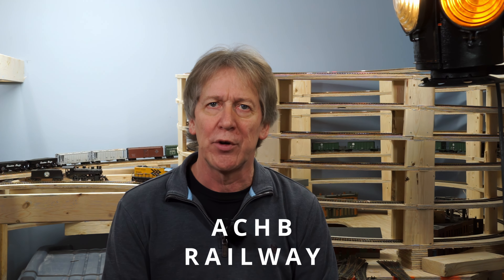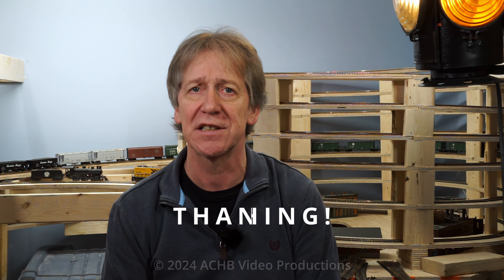Why the Algoma Central Railway? How I chose a prototype for my Model Railroad. ACHB 1-5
A personal discussion about why, and how, I chose to pattern my train layout after the Algoma Central Railway.

I am planning, designing, and building a new double deck, HO scale, layout wrapped around the room, with a helix.

The construction of a new HO scale model railway in a newly expanded room. Freelance modelling the 1970's, inspired by the Algoma Central Railway. Through this series I am hoping to show you how to plan and build a model train layout (or at least, how I do it).